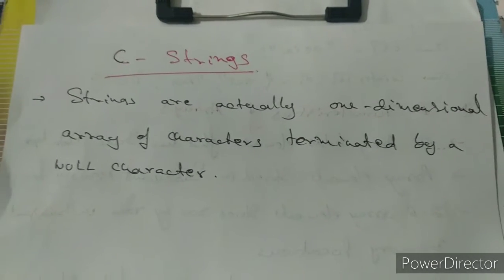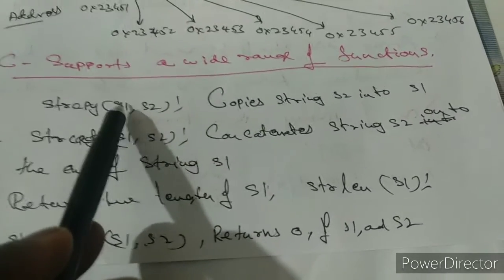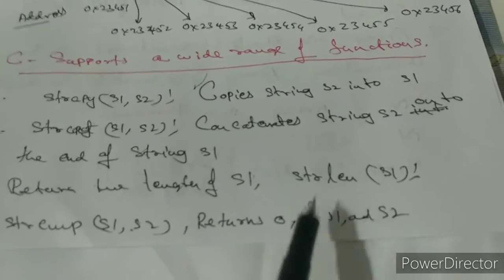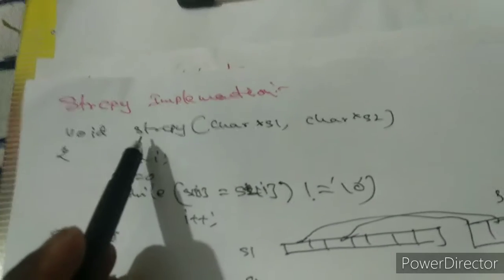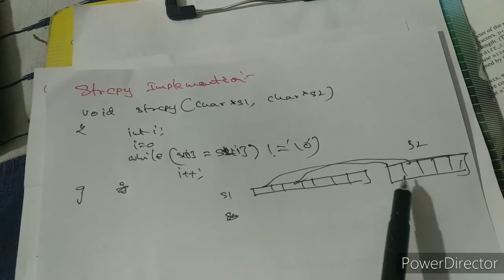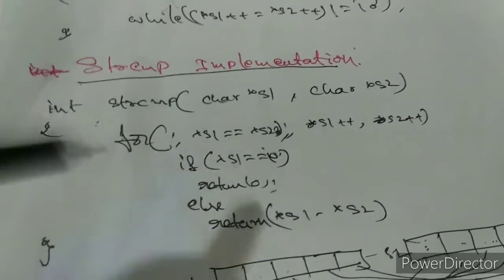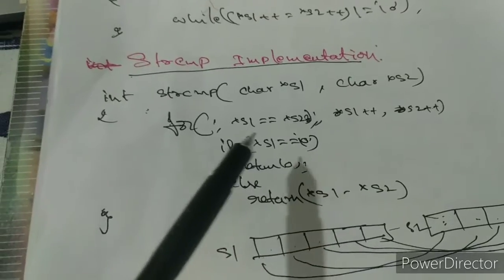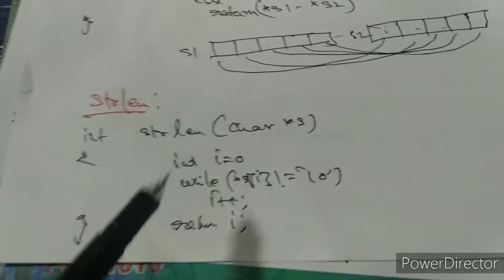C Programming#Strings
Concepts of C Programming and Strings